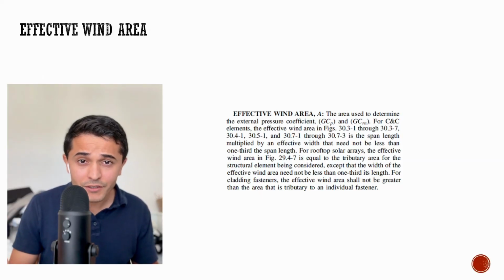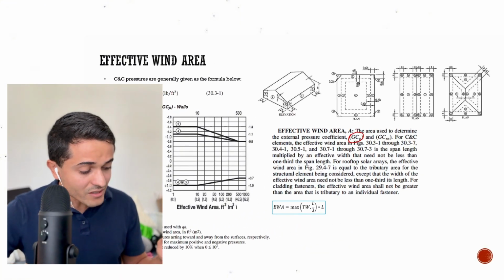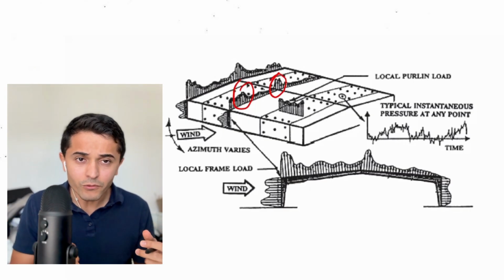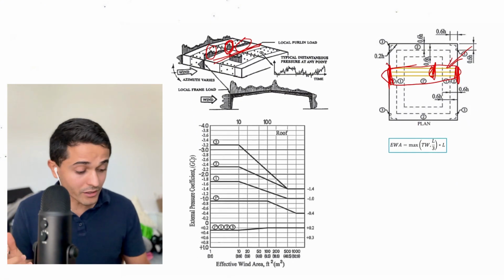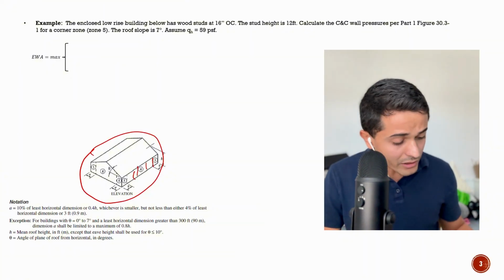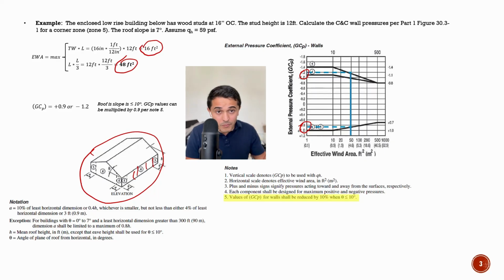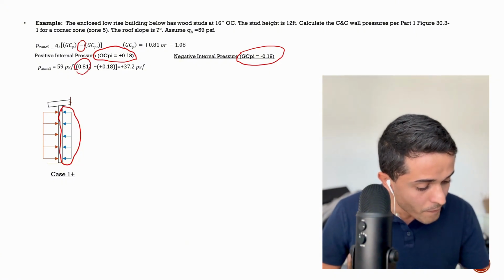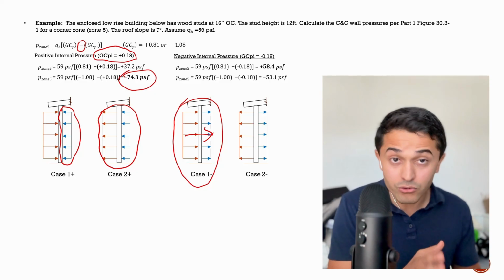ASCE 7’s most confusing term (solved)